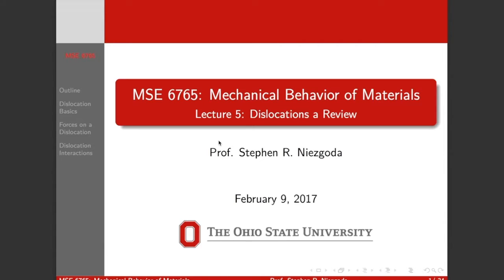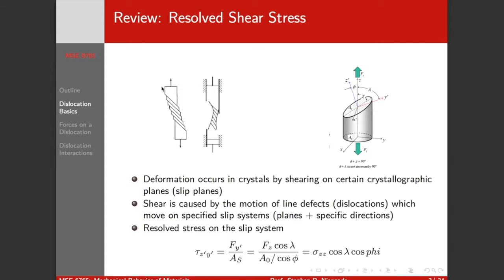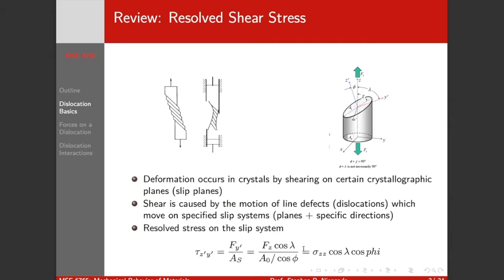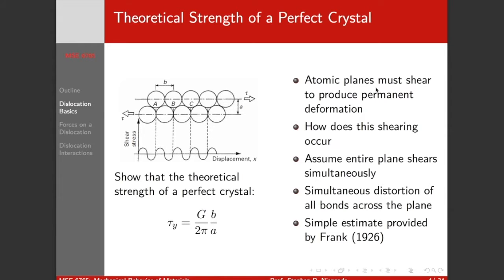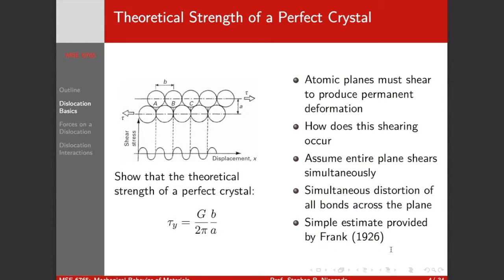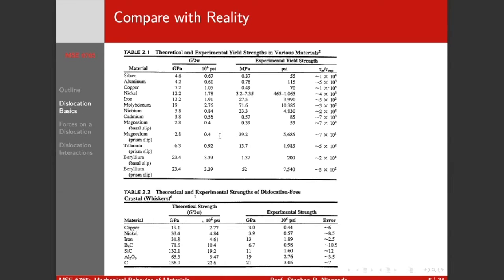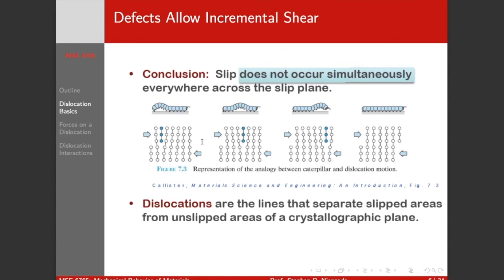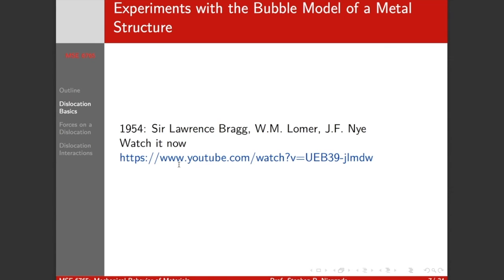Lecture 5 Part 1 - Origin of Dislocation Theory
Theoretical shear strength of a crystal and discrepancy with experiment